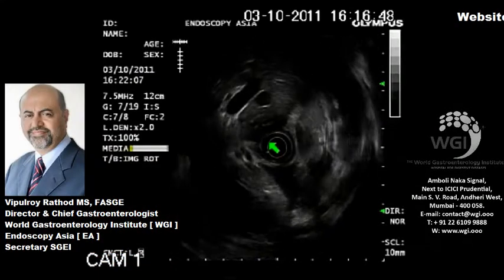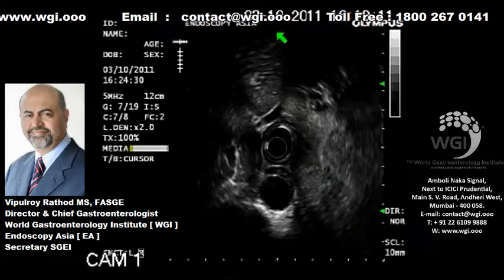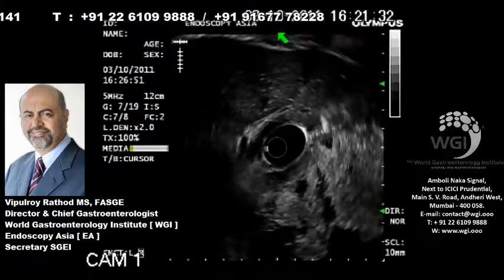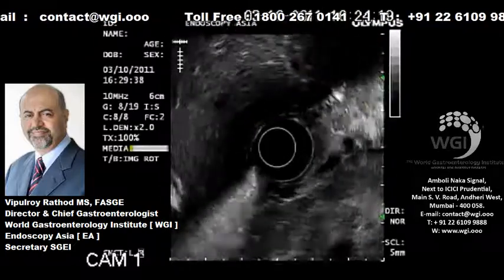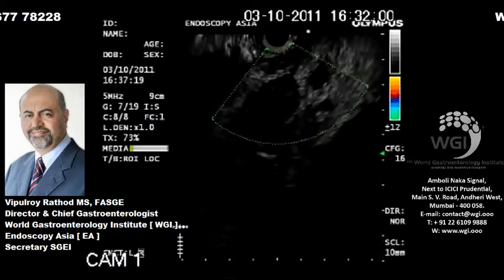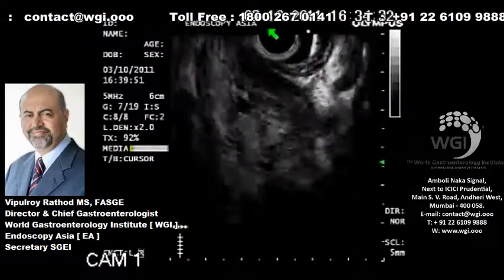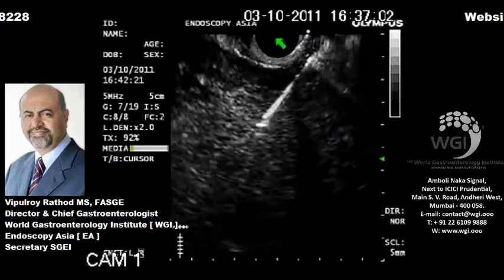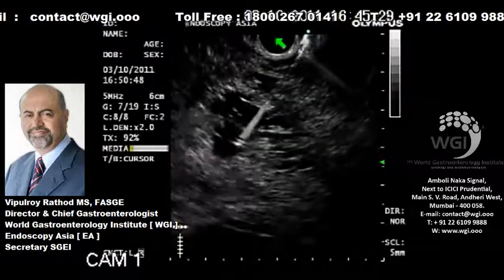Endoscopic procedure of cystinc lesion in body and tail of pancreas.